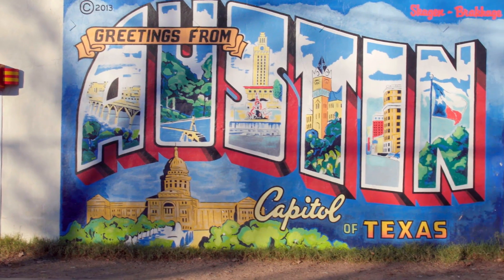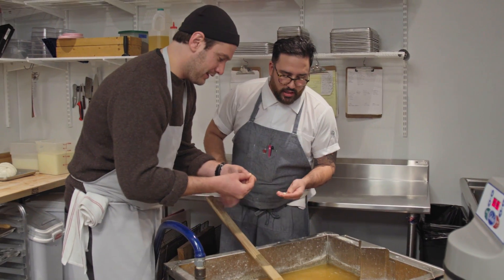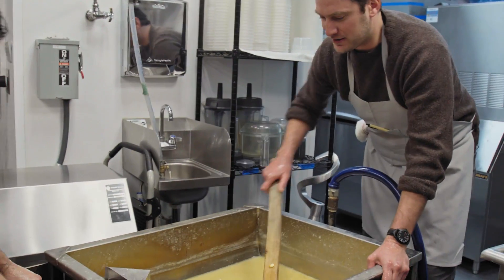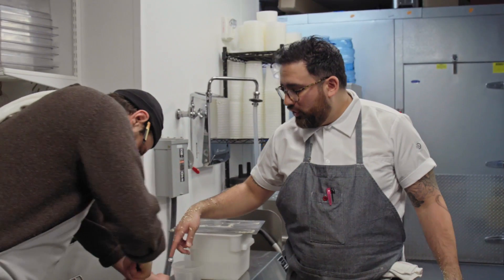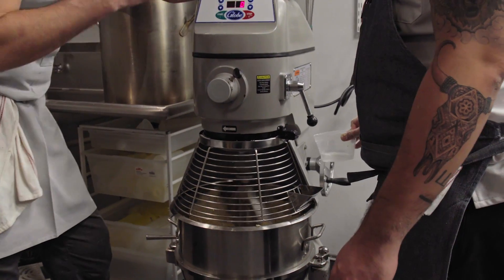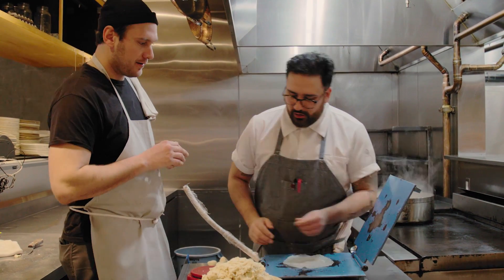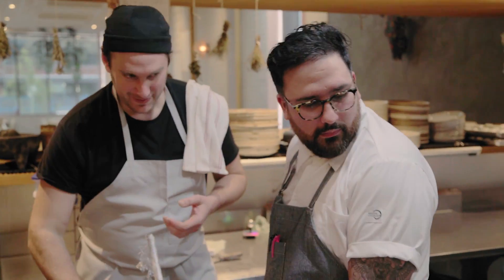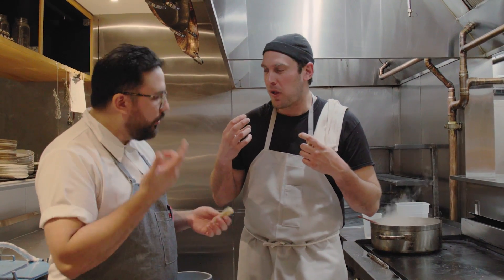Brad Makes Tortillas | It's Alive: Goin' Places | Bon Appétit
Join Brad at Suerte in Austin, Texas as Chef Fermín Nuñez teaches him how to make corn tortillas from scratch. Will Brad earn his road dog status? Will he learn what "Gucci" means? Watch and find out.